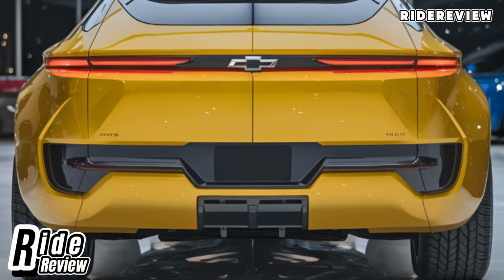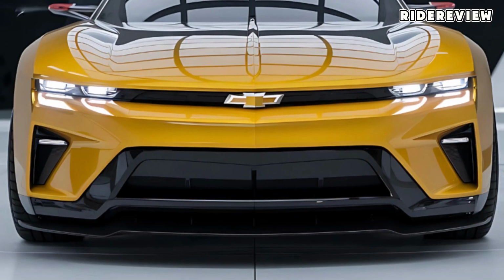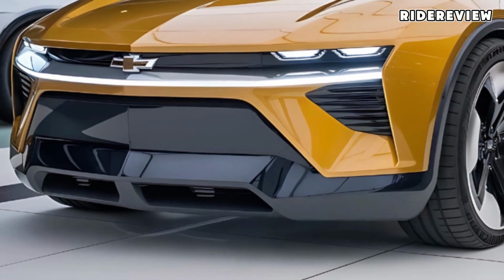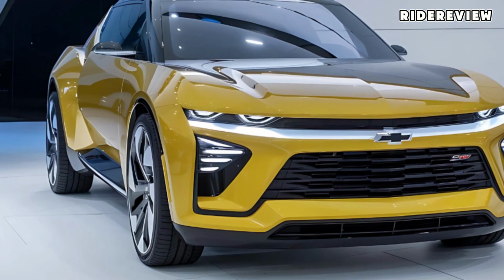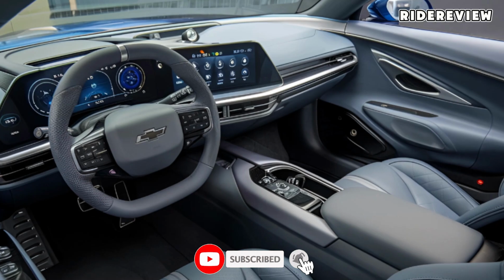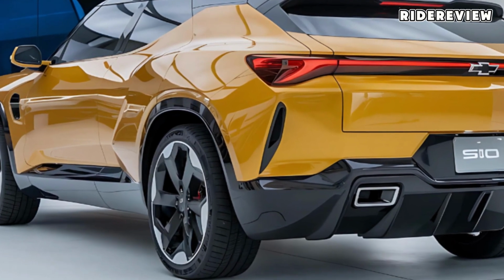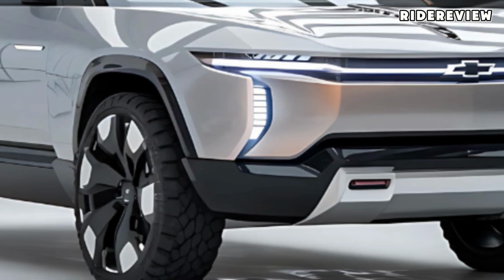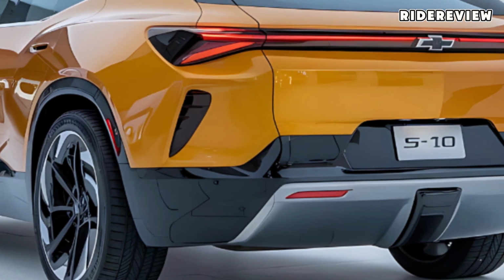2025 Chevrolet S10 The BEST Off-Road Truck for Beginners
Welcome back to Ride Review! Today, we're diving into the 2025 Chevrolet S10, a truck that's both rugged and refined, designed to meet the demands of everyday driving and off-road adventures. Stick around, because every day we'll update you on the latest features of the S10, keeping things fresh and exciting!

Let’s start with performance. The 2025 S10 comes equipped with a 2.8-liter Duramax turbo-diesel engine, generating 200 horsepower and a robust 369 lb-ft of torque. This powertrain delivers excellent towing capacity, making it a great option for anyone needing serious hauling power. Plus, with a new 8-speed automatic transmission, the S10 shifts smoothly, enhancing fuel efficiency and performance. You’ll find the S10 equally capable on rugged terrain, thanks to its improved off-road suspension and available four-wheel drive system, giving you confidence whether you're on the highway or off the beaten path.

On the design front, Chevrolet has given the S10 a sharp, modern look. The bold front grille and sleek LED headlights immediately catch your eye, while its muscular stance hints at its durability. Inside, the 2025 S10 features a more refined cabin. Premium materials, a larger 10.1-inch infotainment display with Apple CarPlay and Android Auto, and more legroom make for a comfortable ride. Chevrolet also ensured that the S10 stays connected, with wireless charging and multiple USB ports.

Safety is also a top priority in the 2025 S10. With features like forward collision warning, automatic emergency braking, lane departure warning, and a rearview camera, Chevrolet has packed in plenty of driver-assist technology to keep you and your passengers safe on the road.

The S10’s unique selling points are its combination of power, off-road capability, and modern tech. Whether you’re using it for work or play, this truck strikes a balance between being a tough performer and a practical daily driver. And with a starting price of around $32,000, it remains competitively priced in the mid-size pickup segment.

Now, every day, we’ll be diving into specific features to keep you updated on what this vehicle can do. Be sure to come back tomorrow as we highlight more about its off-road capabilities!